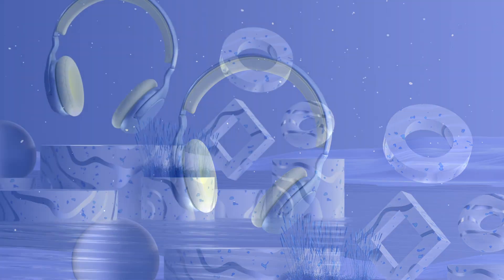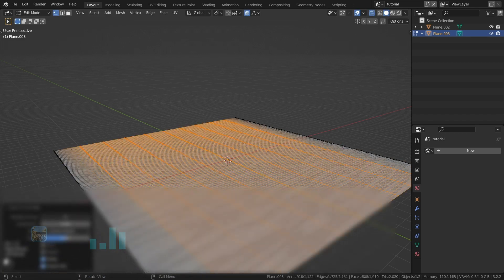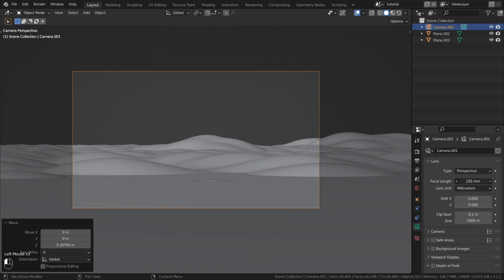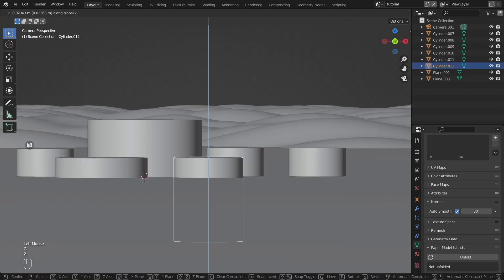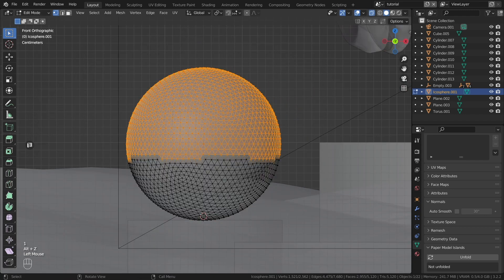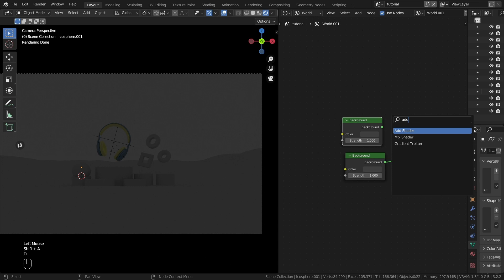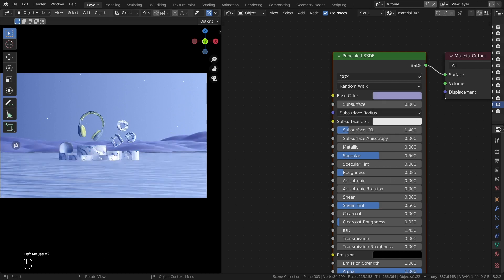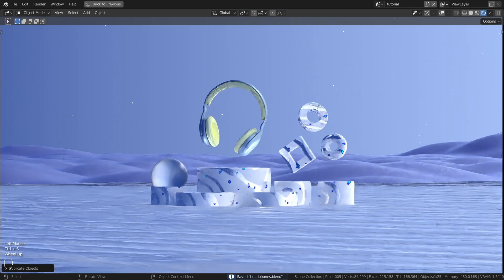product environment / styleframes design [blender tutorial]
00:00 - introduction
00:20 - modeling
1:27 - materials
2:53 - light
3:00 - finish